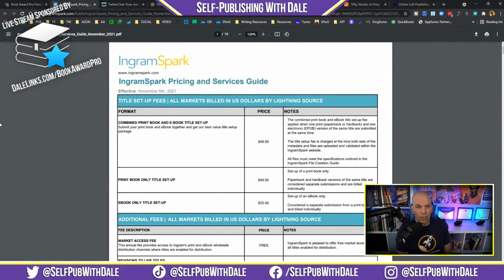Mayo Clinic Doctor Fired for Self Publishing A Book | Self-Publishing News (Sept. 13, 2021)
Find out how a Mayo Clinic Doctor got fired for self publishing a book...IngramSpark increases fees for print on demand books...How many books do authors need to sell to be a full-time author...Kindlepreneur weighs in on ACX vs Findaway Voices...Famous author celebrates 10 years since first book launch...Lulu is prepping for 2022 calendars...and so much more!

0:00
0:13 💸 IngramSpark Pricing Increase
3:26 🤔 How many books do you need to sell to be a full-time author?
4:36 🎧 ACX vs Findaway Voices: A Complete Review
5:47 ✍ Editing Path from Self-Editing to Professional Editing
6:50 🏪 30 cool indie bookstores across the country that you'll want to check out
8:10 😱 Patients Grieve Firing Of Mayo Clinic Doctor After He Self-Published A Book About COVID-19, 2020 Politics
10:15 🚀 ‘Fifty Shades of Grey,’ 10 years later: What it tells us about self-publishing as a strategy
11:51 😎 Gear up for 2022 Calendars with Lulu. Use code CALENDARS10 for 10% off your print order (good till Sept. 17)

Level-Up Your Self-Publishing Business TODAY:
For the live podcast recording.

🤔 Do you enjoy the content on Self-Publishing with Dale?
Would you like to help the cause?
Join the YouTube Channel Membership!

Are you ready to level up your self-publishing game?
Then, get your hands on the premium tools I use and wholeheartedly endorse:
📝 Grammarly – The #1 online grammar checker
📚 Publisher Rocket - Publisher Rocket will help get your book in front of more Amazon shoppers.
✍ Rev – Stop toiling away behind the keyboard. Don’t spend another dime on cheaply outsourced writers. Dictate your next book and have it transcribed by Rev.